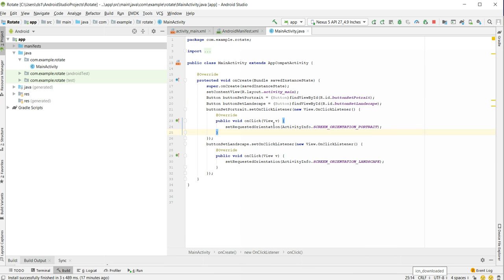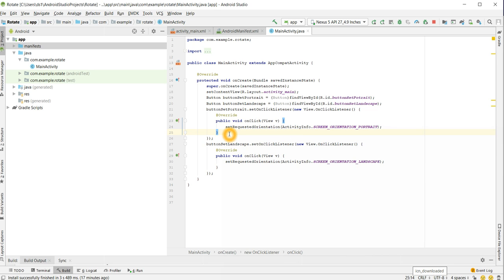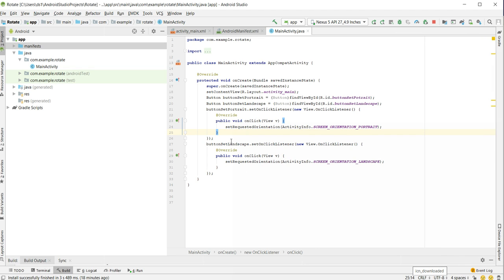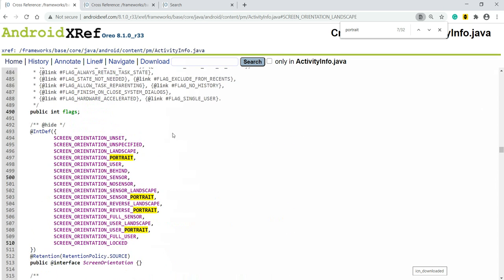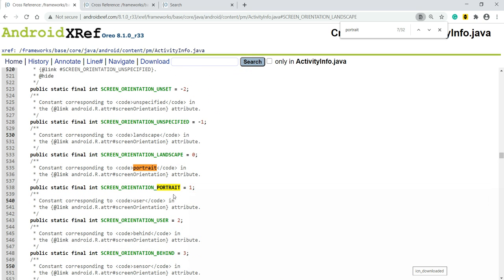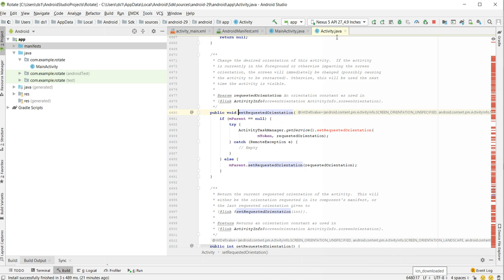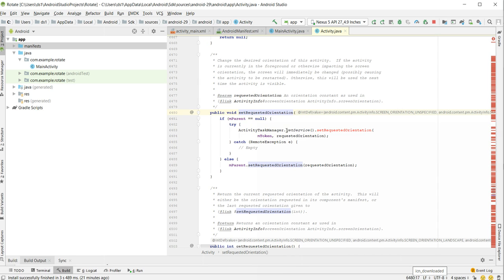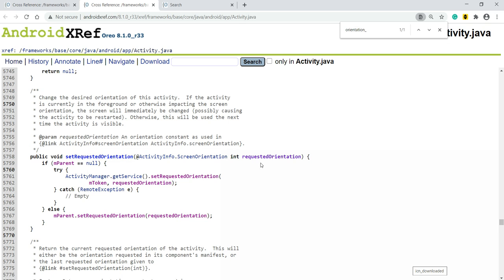Android Framework - API Flow from App layer to Framework Layer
Hi All,

Here I have explained the API flow from the Application layer to the Framework layer. How to easily identify the framework file is explained